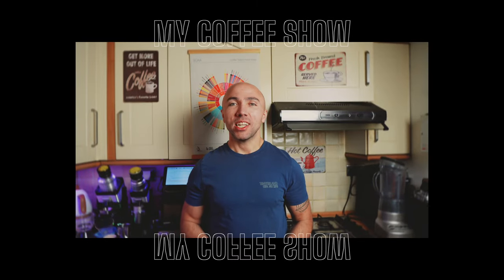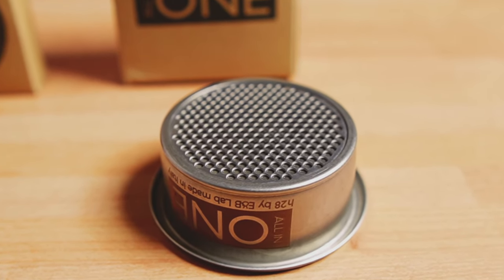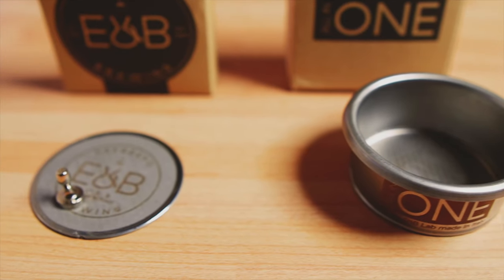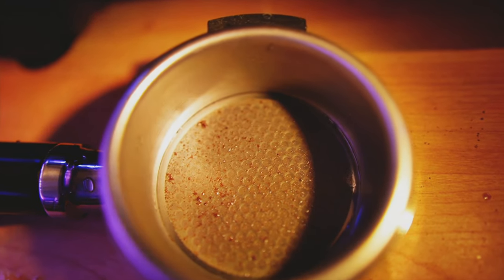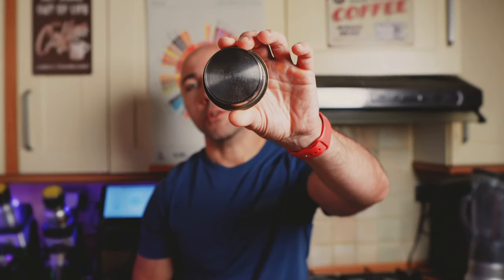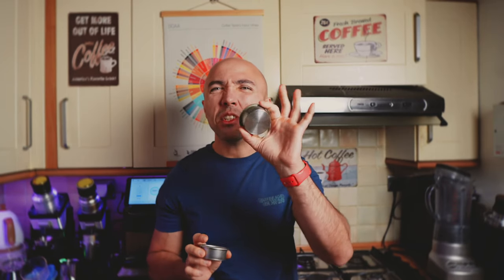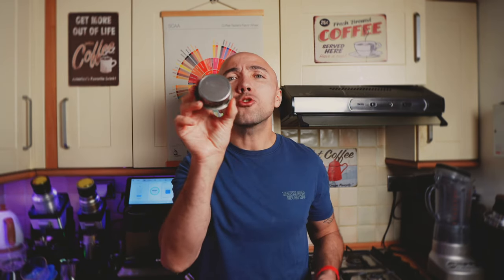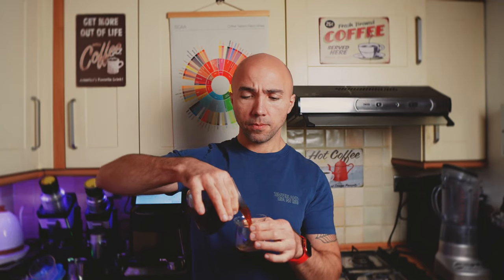New E&B Lab All In One filter basket and puck screen. | Should you get them?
E&B puck screen:

E&B basket:

All in one E&B basket

Puck screen: